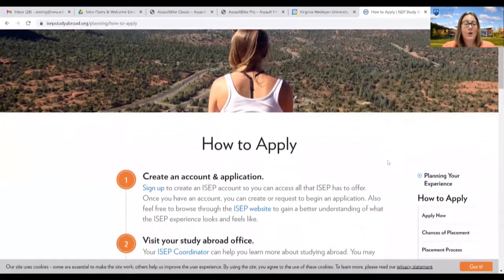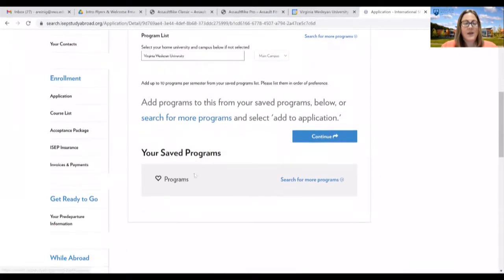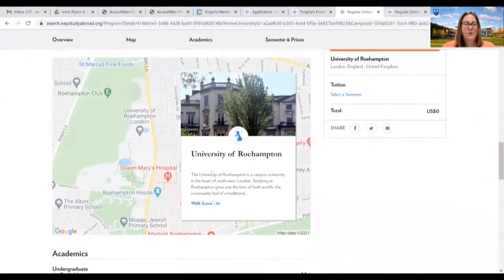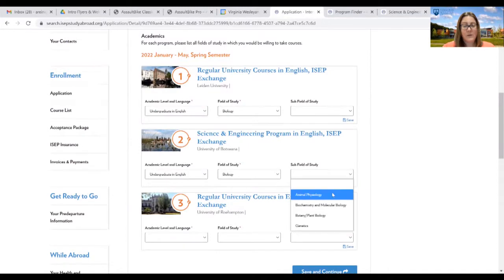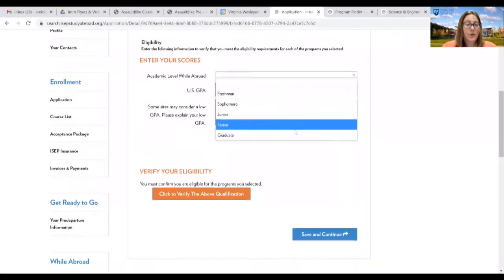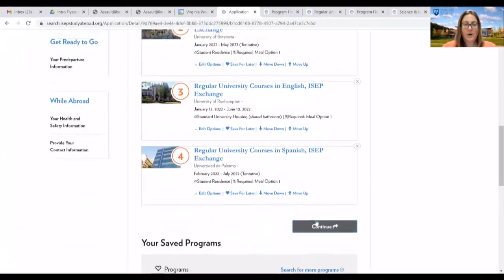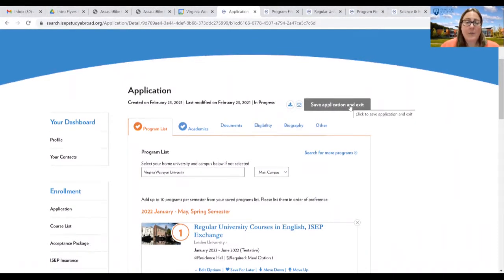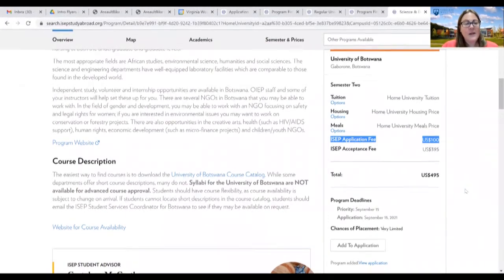How to Complete Your ISEP Application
The Final Video of the Global Scholars Application series discuss how to steps involved in completing the ISEP application as well as a few tips to helping students increase, but not guarantee, their selection choices.